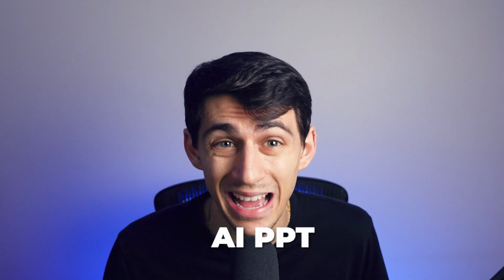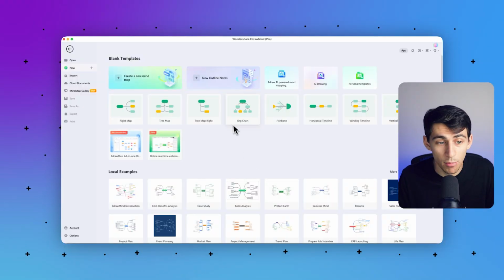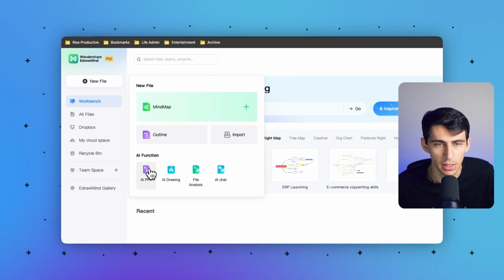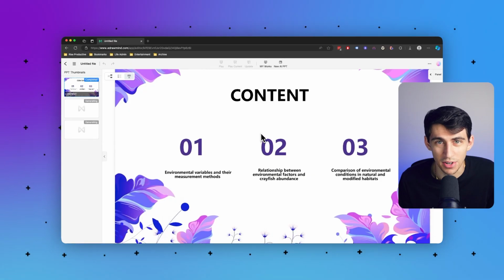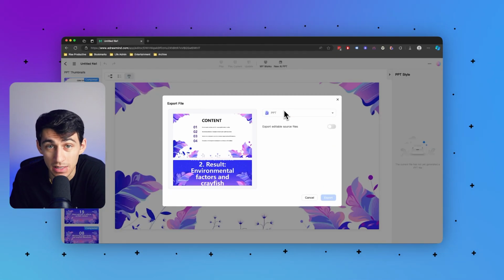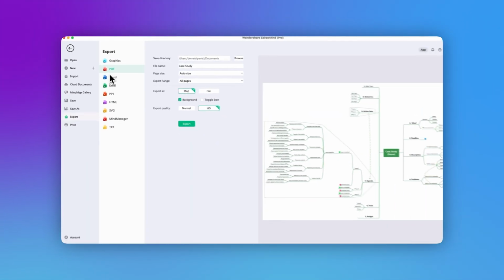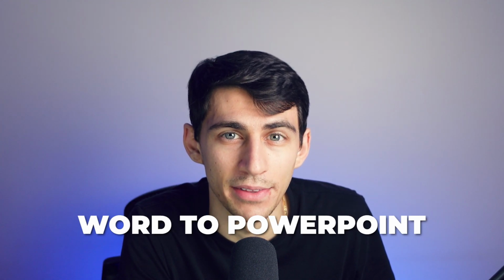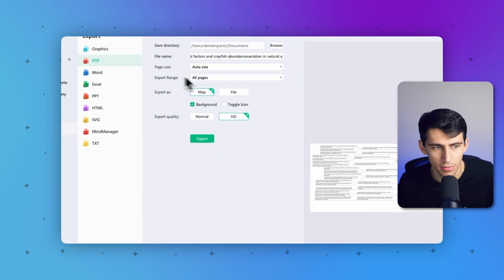How to Make a Presentation with ChatGPT and Mind Mapping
Learn how to make a presentation with ChatGPT and mind mapping. This tutorial shows how to generate ideas, structure slides, and turn rough thoughts into a clearer presentation workflow.

Best for: students, teachers, marketers, professionals, and anyone preparing presentations faster.

In this video:
- use ChatGPT for presentation planning
- structure ideas with mind mapping
- build slide flow more clearly
- improve presentation preparation workflow

FAQ
Can ChatGPT help create a presentation?
Yes. ChatGPT can help generate ideas, structure talking points, and speed up presentation planning.

It is useful for students, teachers, professionals, and teams creating presentations.

Why use mind mapping for presentations?
Mind mapping helps organize content, connect ideas, and create a clearer slide structure.